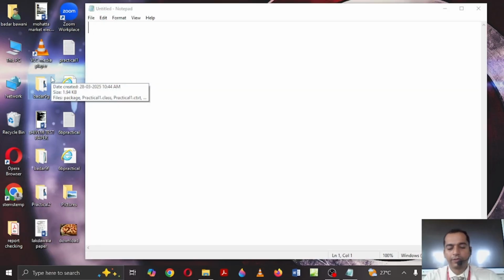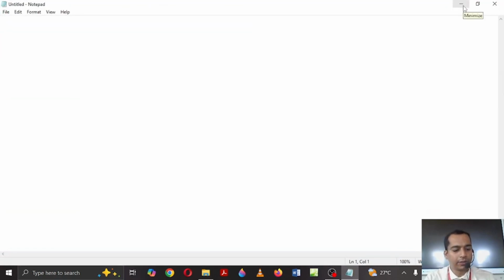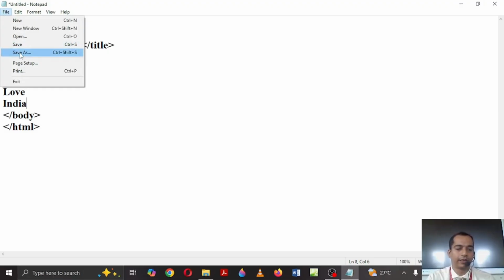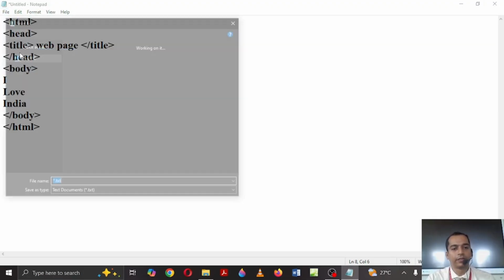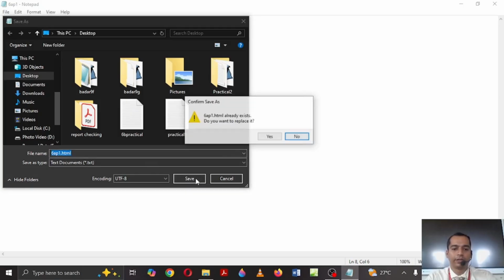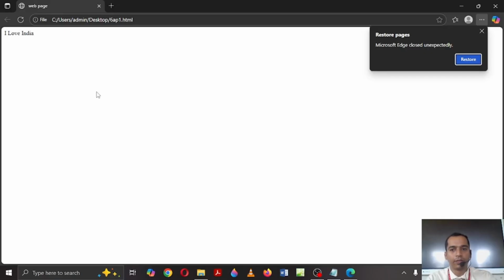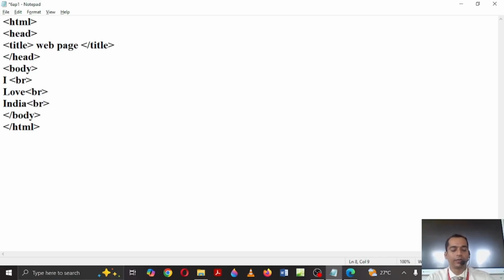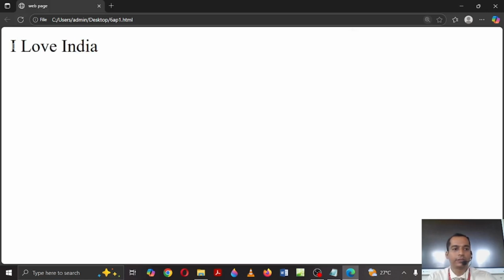Standard 6 HTML Part 1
Introduction to HTML for standard 6 ICSE students